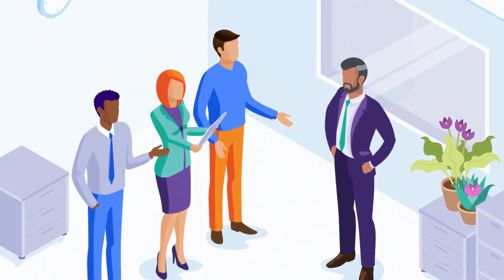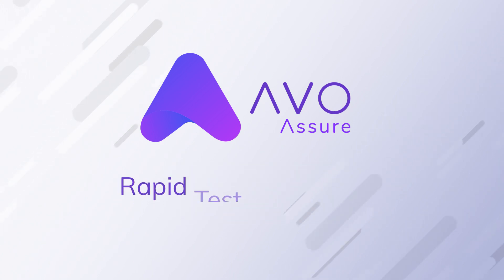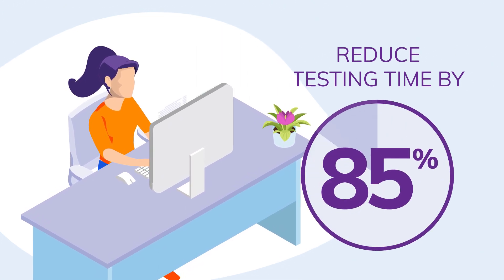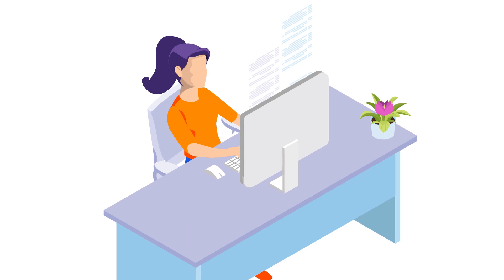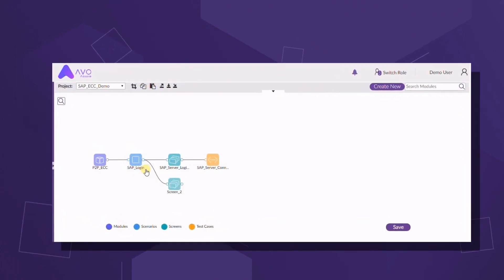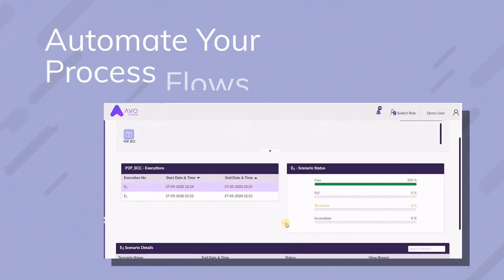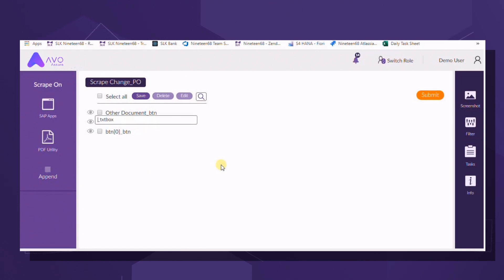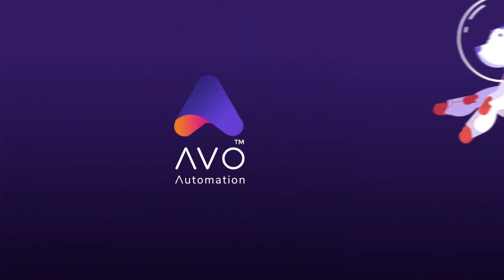Avo Assure for SAP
SAP automation needs to be flexible, scalable, and agile to meet the growing demands of customers and the various industries.  To reduce time on testing and coding for SAP ECC and S/4 HANA, deploy Avo Assure a no-code test automation solution that automates almost 85% of SAP workflows.

Avo Assure is designed to make SAP migrations, implementations, and enhancements seamless and hassle-free.

Avo develops customized automation solution for all industry types. Find your best SAP automation solution from us.

to learn more about Avo automation and our products

If you're interested in a demo, you can sign up for one